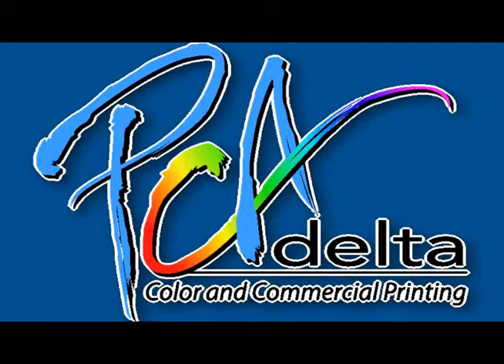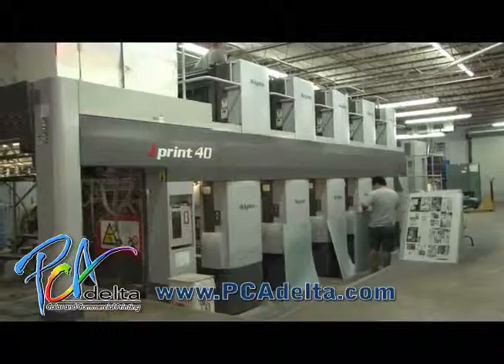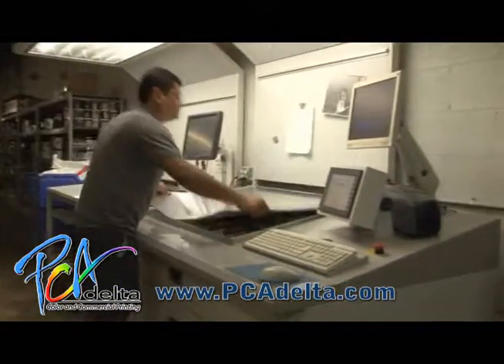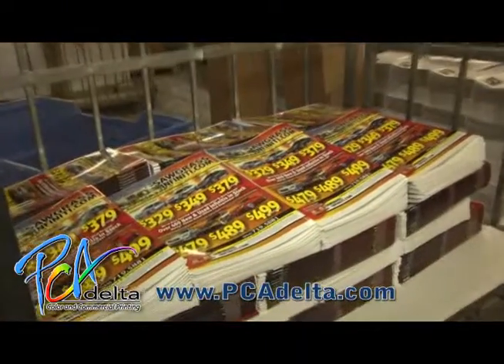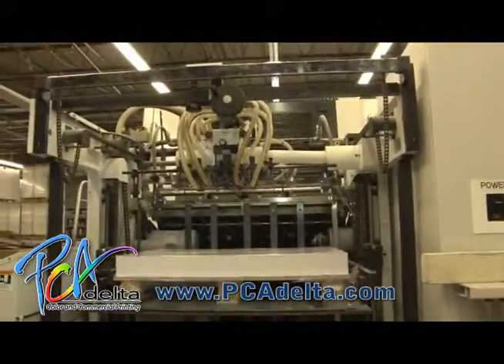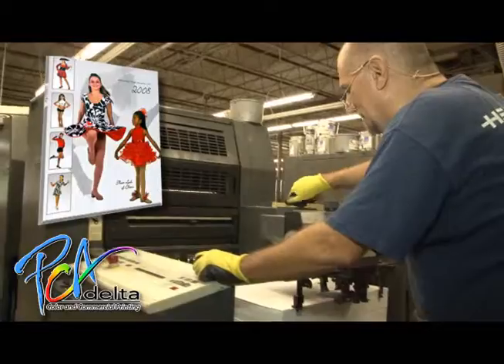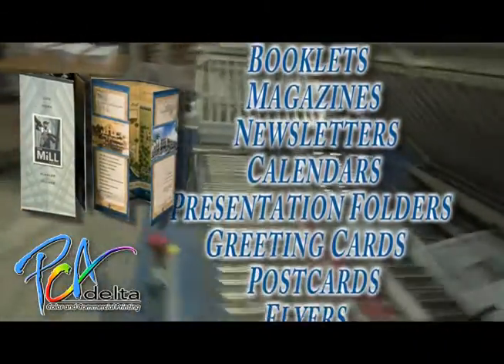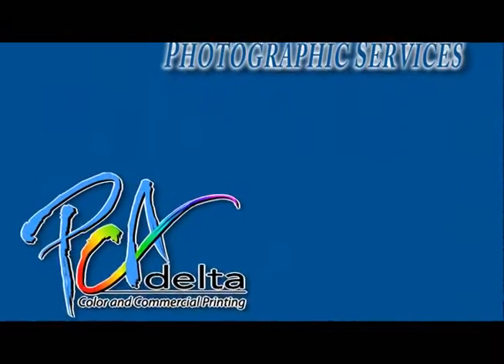PCA Delta Commercial Printing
Promotional video featuring the facilities in Pompano Beach, Florida